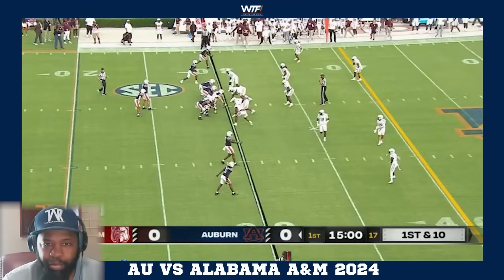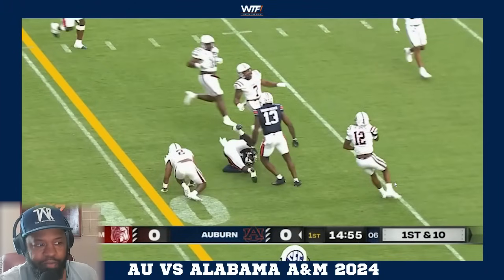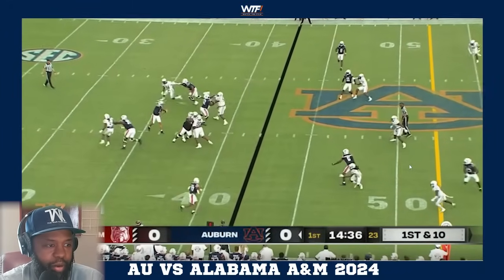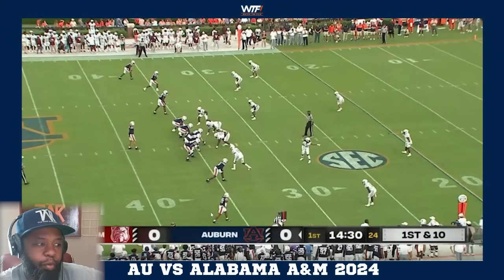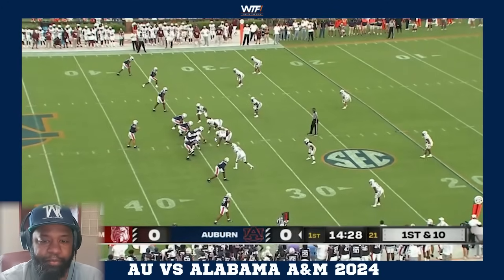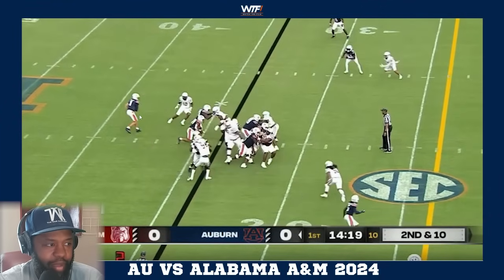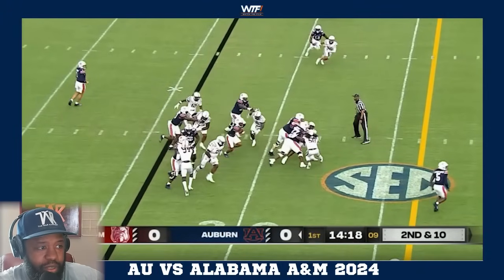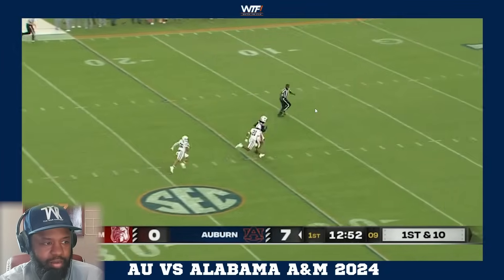Auburn's Offense Looks Different!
Auburn came out doing things differently against Alabama A&M.
We take a look at a few of the plays from Game 1.